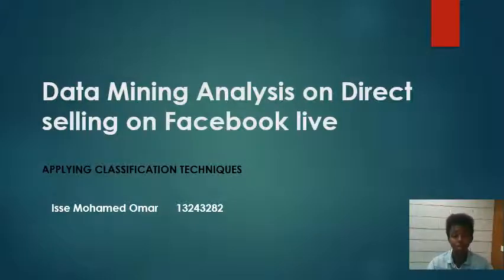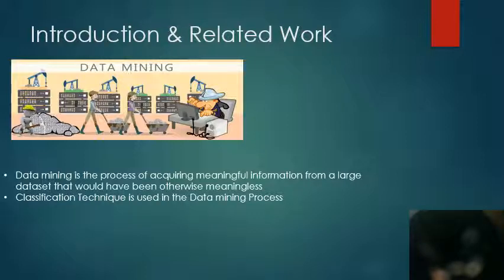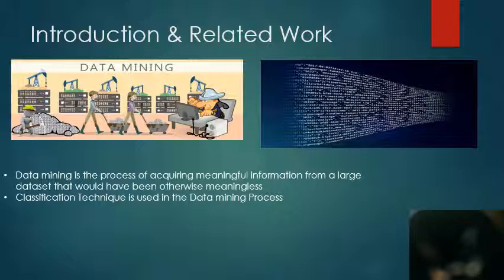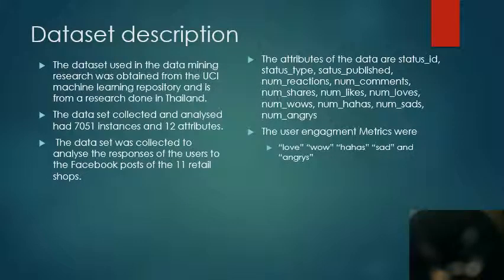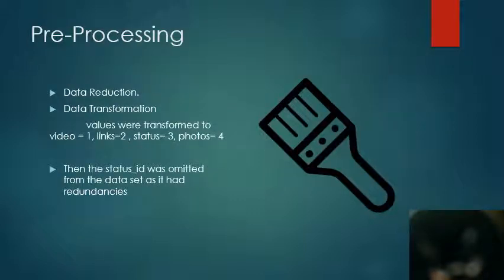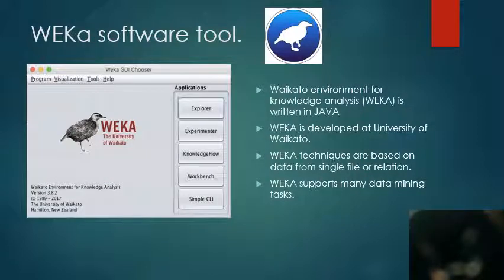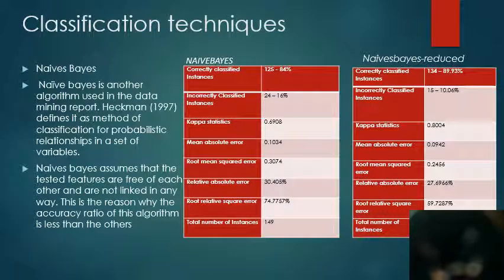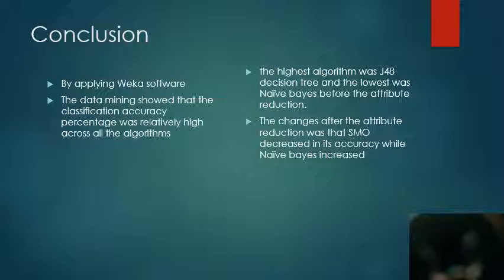Data Mining Research Presentation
Presentation of Data mining  Research